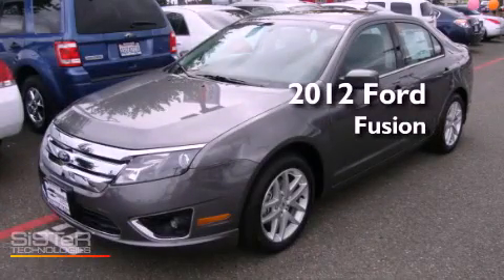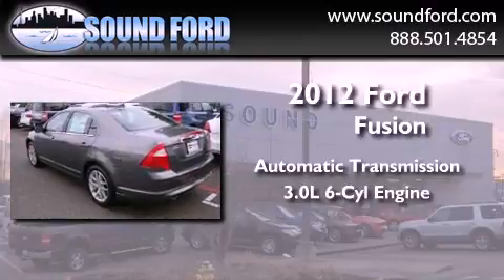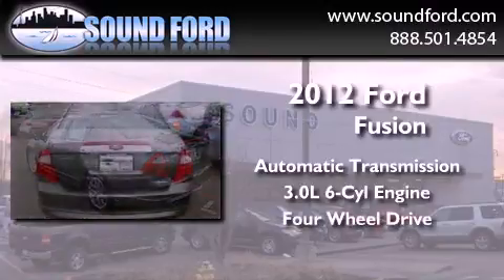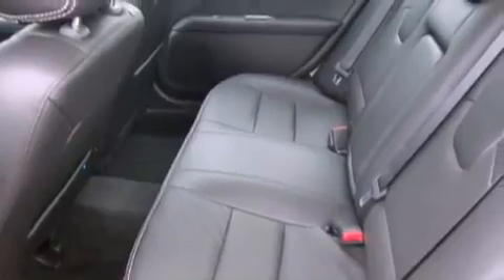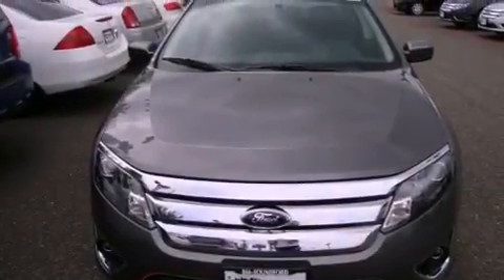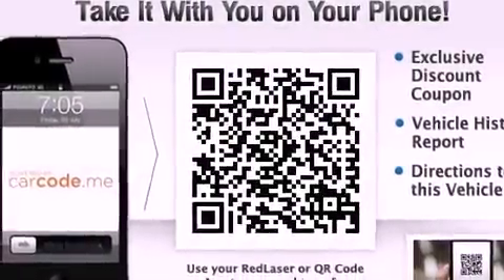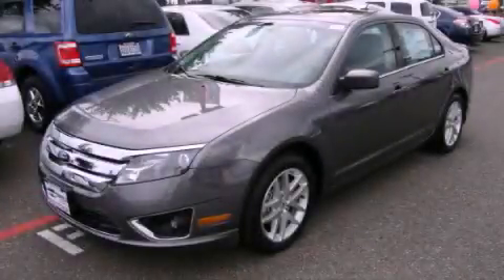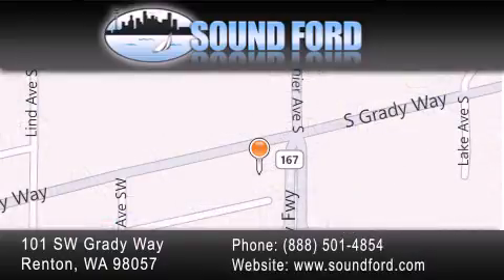2012 Ford Fusion Renton WA 98055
Year : 2012
 Make : Ford
 Model : Fusion
 Engine : 3.0L V6 DOHC 24V
 Trans . : Automatic
 Exterior : Sterling Gray Metallic
 Miles : 25
 Interior : Charcoal
 Stock : 120446

 101 SW Grady Way SW